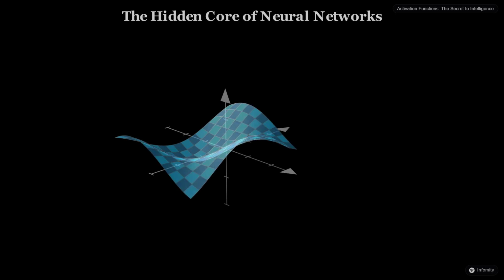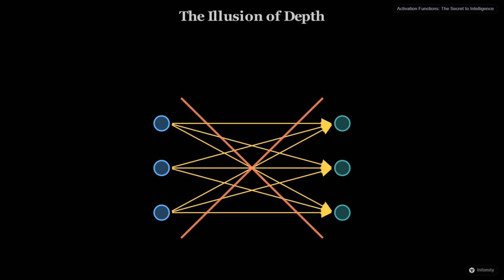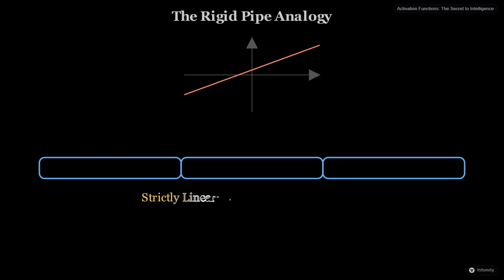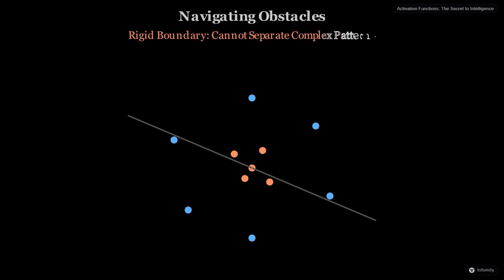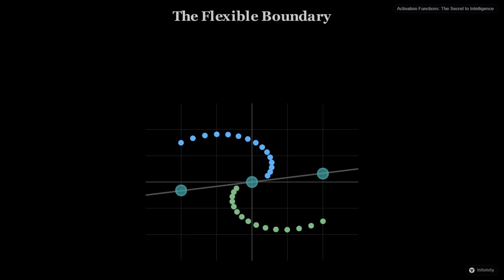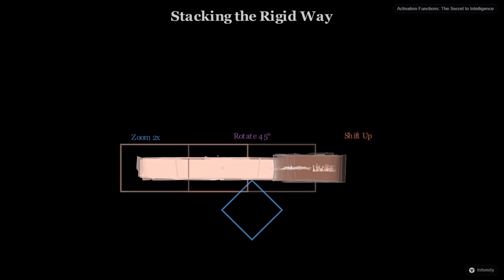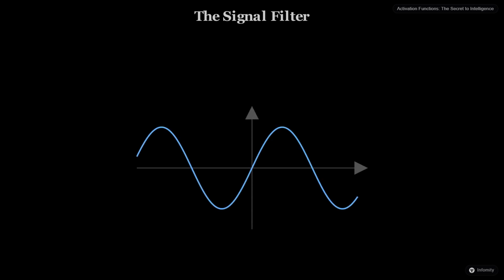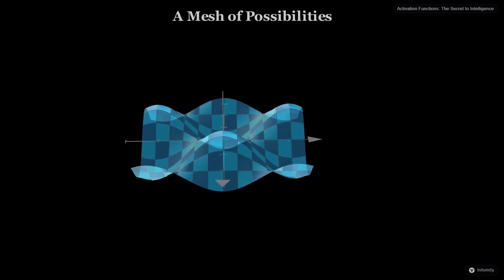How Neural Networks Actually Think Activation Functions Explained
Ever wondered how artificial intelligence actually learns to solve complex problems? In this educational animation, we dive deep into the hidden core of neural networks: Activation Functions. We explore why simply stacking layers isn't enough and how these mathematical functions act as the secret sauce that allows AI to navigate obstacles and master the flow of information.

Using visual analogies like rigid pipes and flexible clay segments, we break down the difference between linear and non-linear transformations. Discover how activation functions create the power of depth and turn simple signals into a mesh of possibilities that define modern machine learning.

Chapters:
00:00 - The Hidden Core of Neural Networks
00:27 - The Illusion of Depth
00:52 - The Rigid Pipe Analogy
01:19 - The Clay Segment
01:43 - Navigating Obstacles
02:05 - The Rigid Boundary
02:26 - The Flexible Boundary
02:45 - Stacking the Rigid Way
03:10 - The Power of Depth
03:34 - The Signal Filter
03:54 - A Mesh of Possibilities
04:18 - The Aha Moment
04:36 - Real-World Impact
05:00 - Mastering the Flow